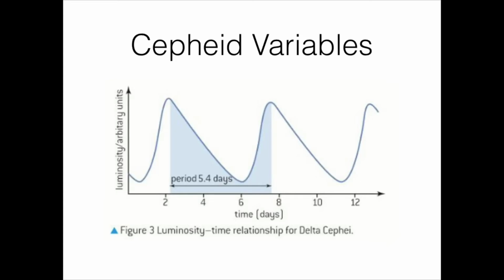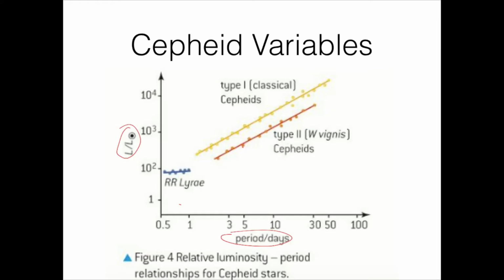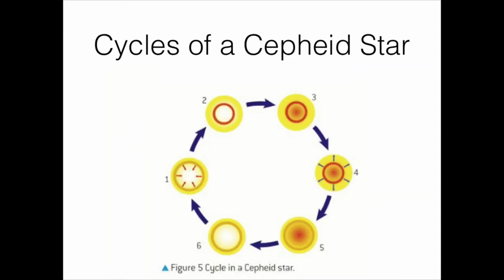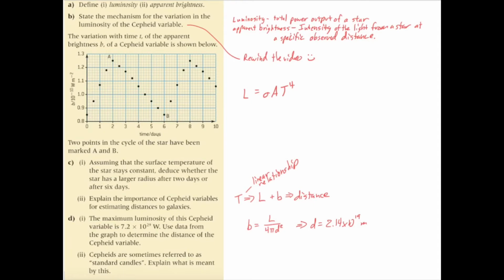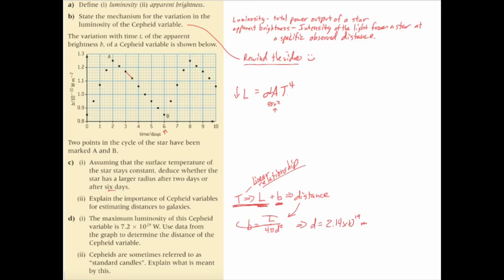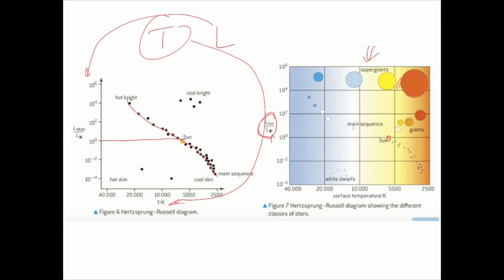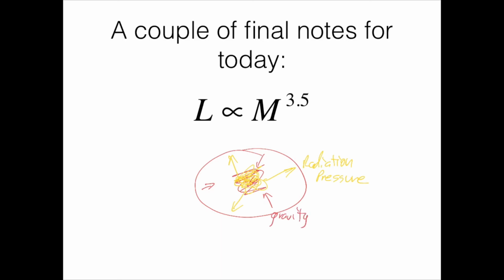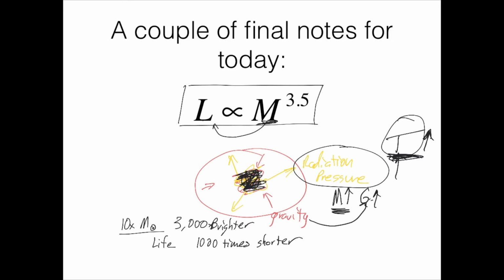Astrophysics - Cepheid Variables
A short intro to Cepheid Variables, what they are, and why we care.